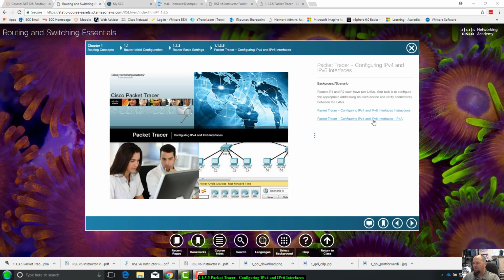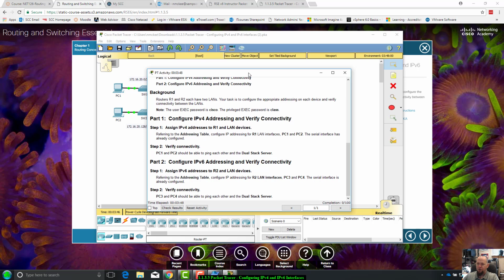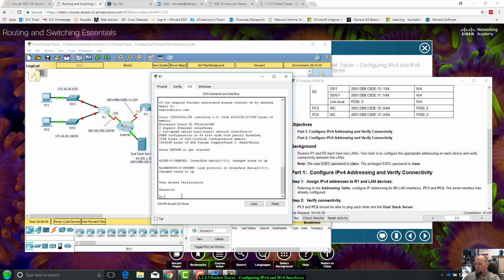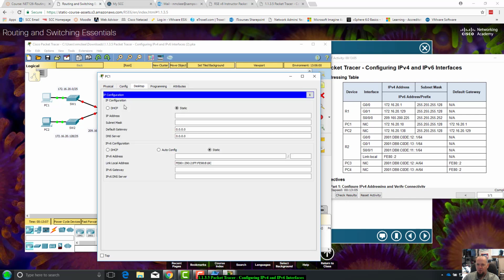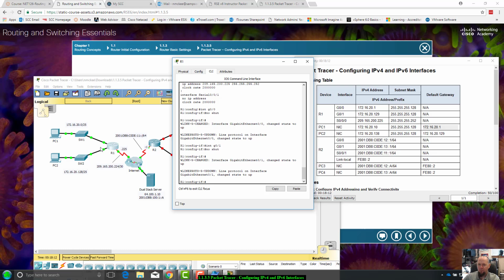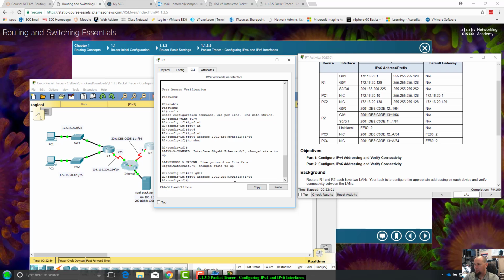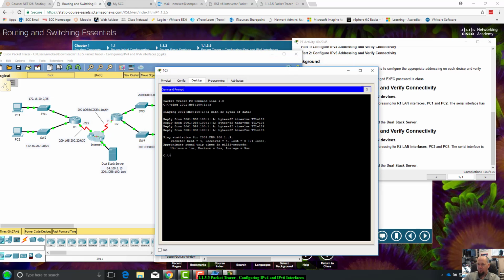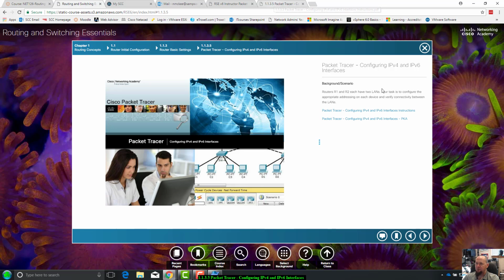Packet Tracer 1.1.3.5 Configuring IPv4 and IPv6 Interfaces